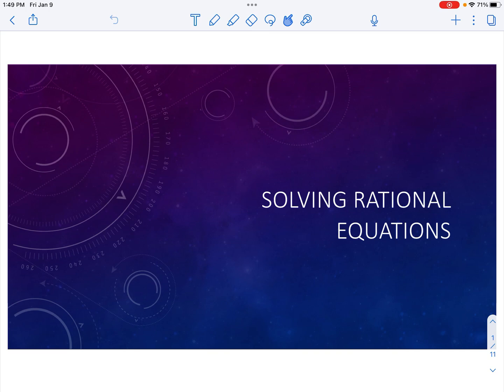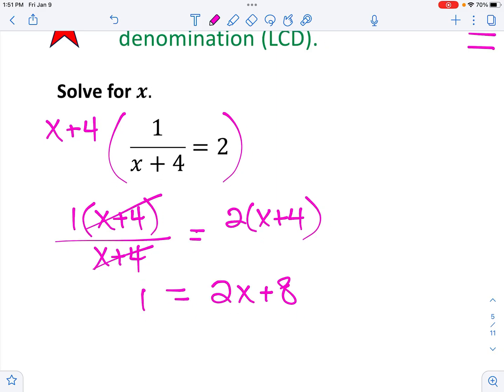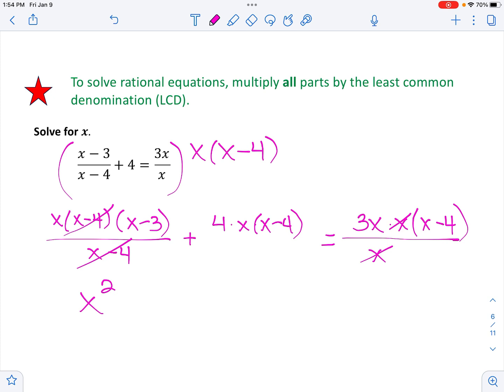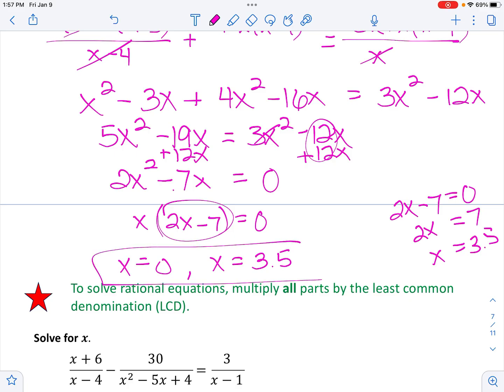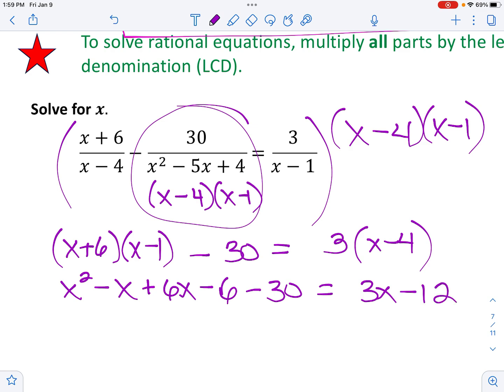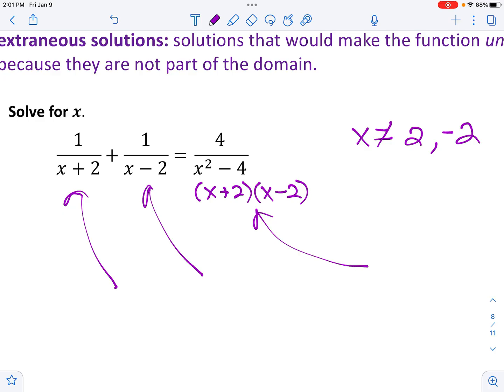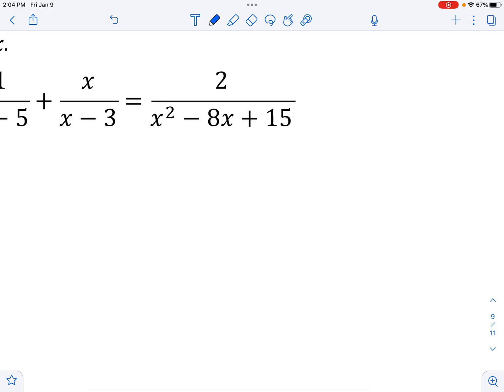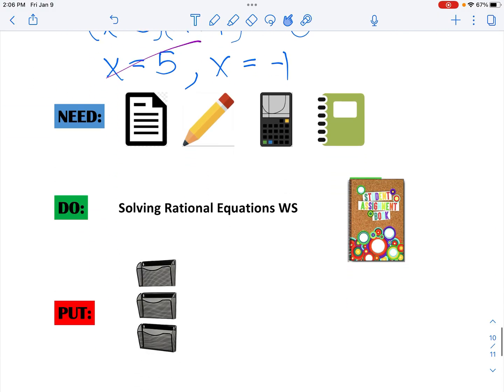Solving Rational Equations